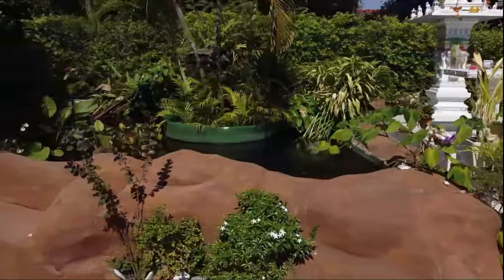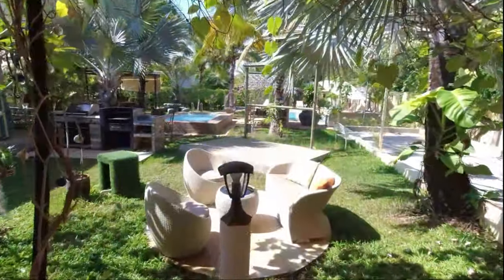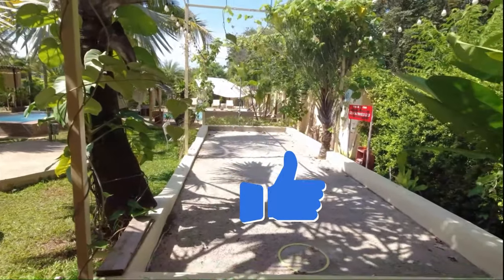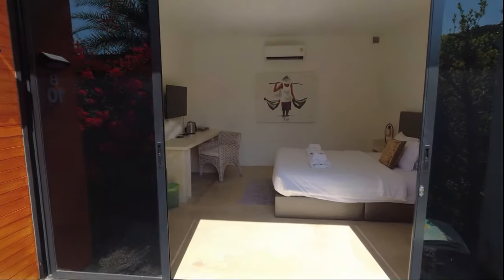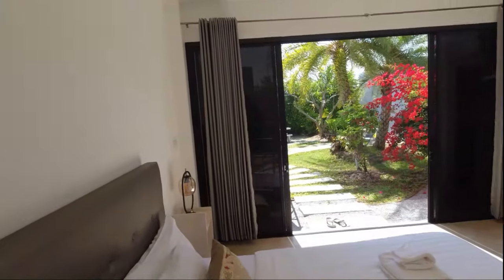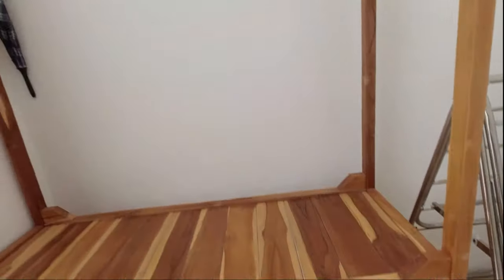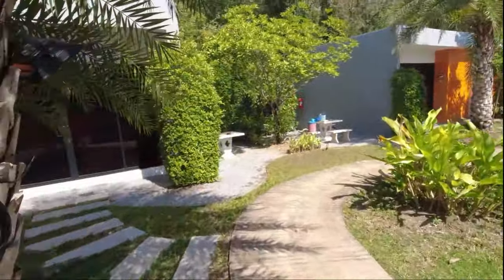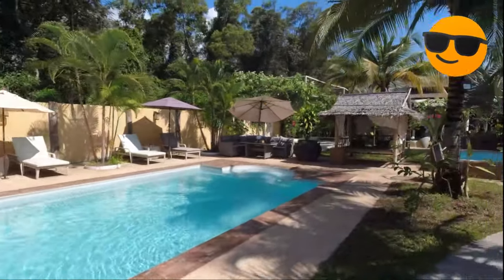Escape to Rayong Barong Resort: A Paradise in Thailand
Thailand Rayong Barong Resort Review
If you're looking for a relaxing yet luxurious getaway, check out the Thailand Rayong Barong Resort! This luxurious resort is perfect for couples and small families, with plenty of activities and amenities to keep you busy.

In this Ban phe (Thai for "life story") review of the Rayong Barong Resort, we'll give you a detailed look at the hotel, the services and amenities offered, and the overall experience. We'll also share some of our favorite moments from our stay, so you can decide if this is the perfect place for you!
Thailand Rayong Barong Resort Hotel Review here in  Rayong Ban Phe. Thailand.
Hi welcome to Retired and Living the Dream Living in Thailand Rayong for 12 years now so I know a thing or two about Rayong, thanks for looking at my channel, today I reviewed the Barong Resort Hotel in Ban Phe Rayong a truly beautiful resort and stunning attention to detail at this resort. Little gem of a resort here in Ban Phe. This hotel is 30 min from of Rayong, 30 min from Koh Samet and only 2 min from the local  beach. What more can you ask for.